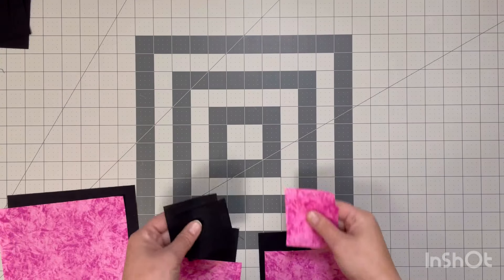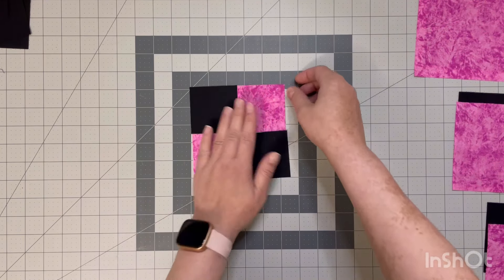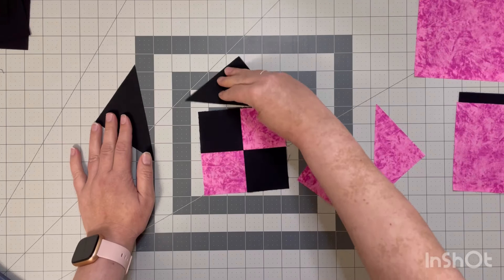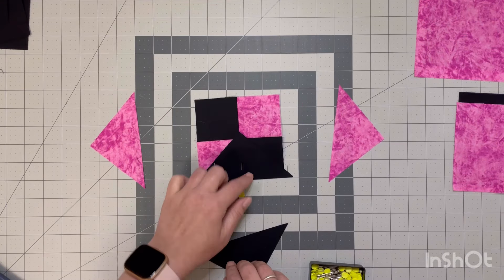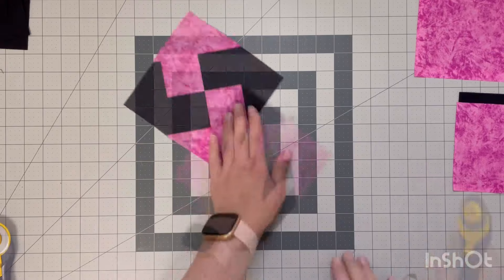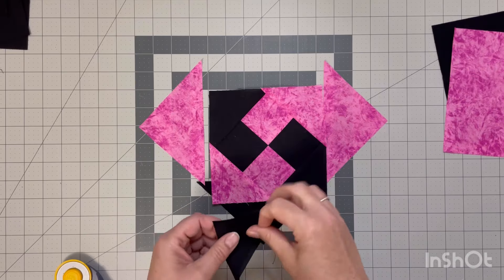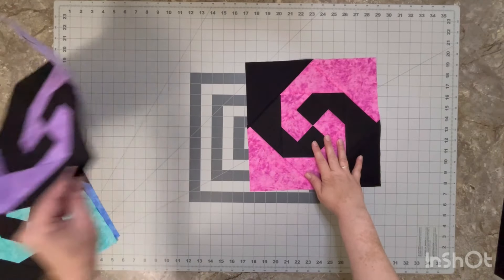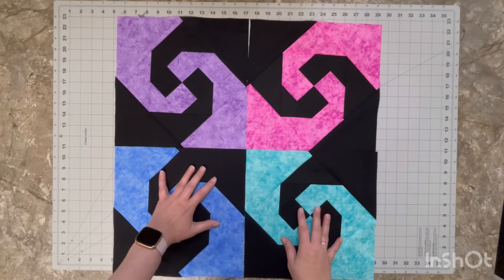Snail Trail Quilt Block Tutorial!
What a beautiful block and just look how great it looks when you put a bunch of them together!
This quilt block is called Snail Trails block and I love how it looks and the great design you get when put together.
This is a perfect quilting project for all skill levels in quilting.
I hope you try it yourself.

Thank you so much for supporting my channel by watching, liking and commenting on my videos, this really helps my channel grow. It means a lot to me.

Friend Mail
Sara’s Quilting Journey
Grunthal, MB
R0A 0R0
Canada

Project Bins

  Sewing Supplies

Salt & Pepper thread pack

Juki TL 2010Q

Cutting mat 24x36

Cutting mat 12x18

Rulers I use

HST slotted trimming ruler.

3.5 inch

6.5inch

9.5 inch

12.5 inch

15 inch

3x18

6x24

Rotary cutter⬇️

Seam ripper⬇️

Seam guide tape⬇️

Wonder clips⬇️

T-Fal ecomaster steam iron

Sign up with ShareAsale and earn some extra cash!